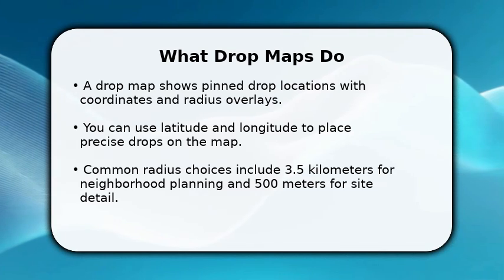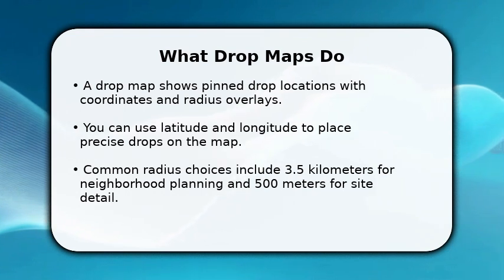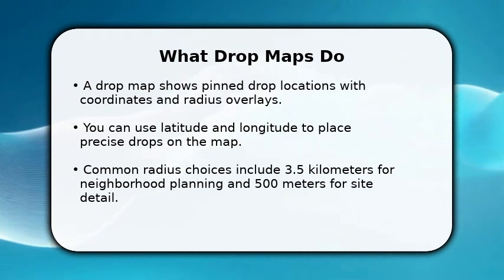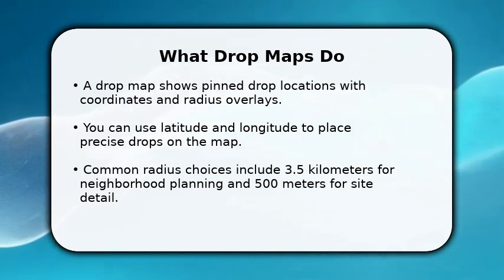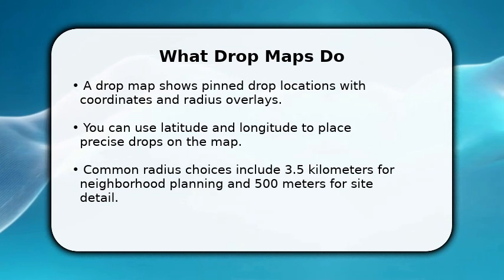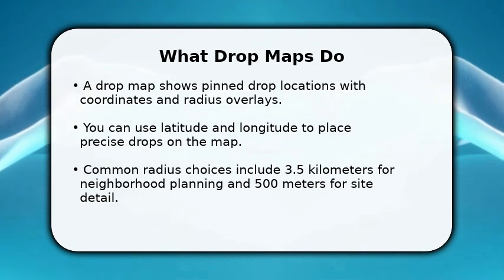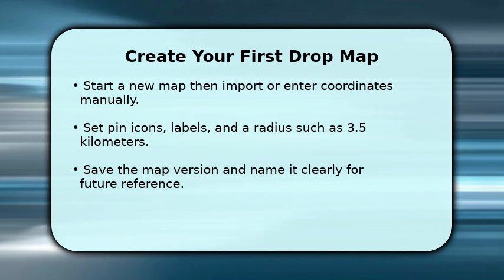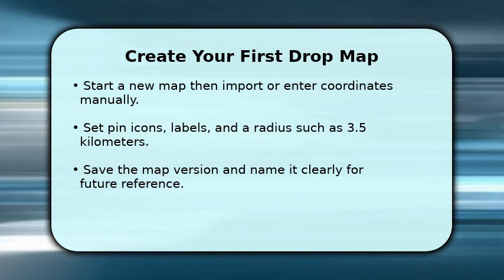How to Use Drop Maps - Easy Guide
How to Use Drop Maps - Easy Guide | 🔒 Surfshark VPN Deal — Stay private and secure. $1.99/mo + 3 Months Free ▸

Discover the simplicity of using drop maps for navigation and planning. This video provides a step-bythy guide to effectively utilize digital map tools, ensuring you can find your way with ease.

drop maps, navigation guidance, digital mapping tool usage, how to use drop maps, plan routes easily, map reading skills, GPS technology basics, outdoor exploration tips, travel planning guide, location tracking methods